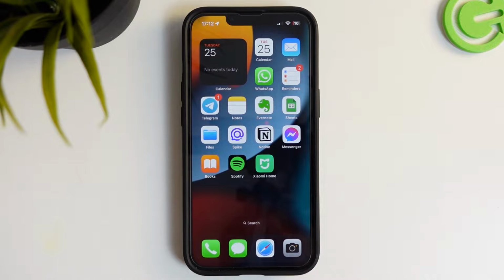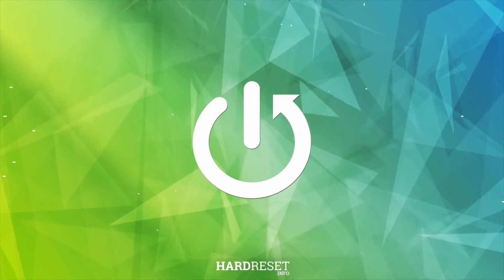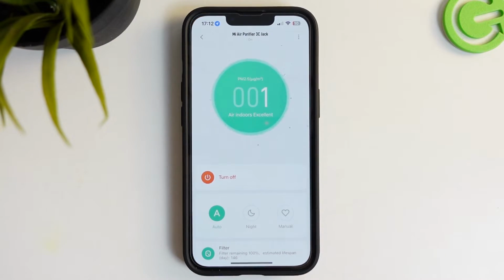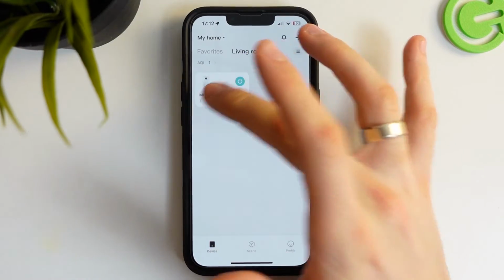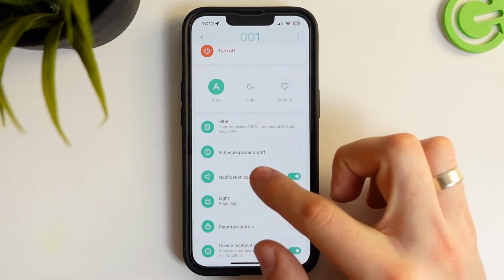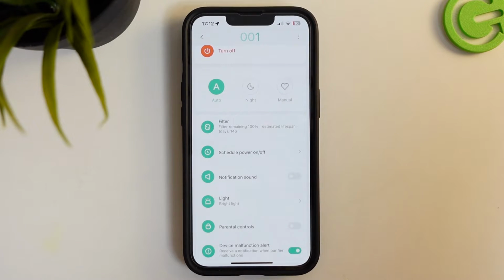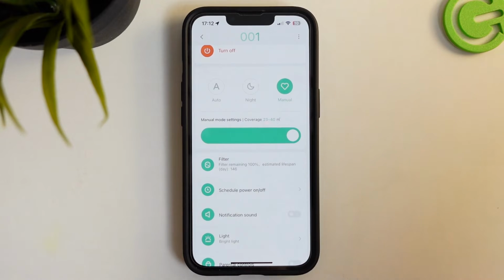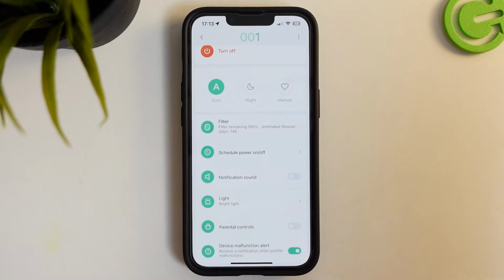How to Disable all Sounds on XIAOMI Mi Air Purifier 3C - Mute XIAOMI Mi Air Purifier 3C in Home app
In this video HardReset.Info expert will show you how to mute all warnings and alerts on XIAOMI Mi Air Purifier 3C. Just open Xiaomi Home app and go to sound settings to mute all the sounds completly.
How to mute all sounds on XIAOMI Mi Air Purifier 3C?